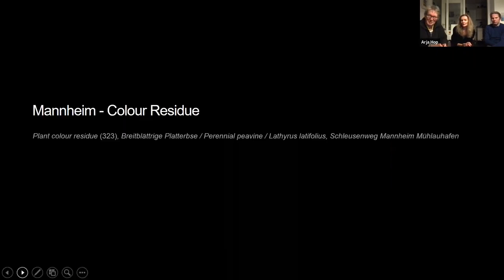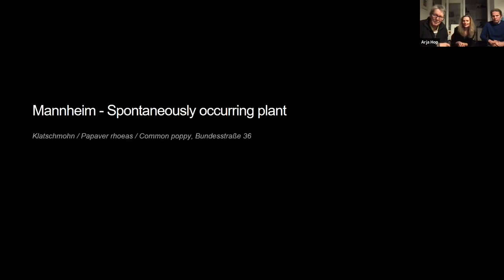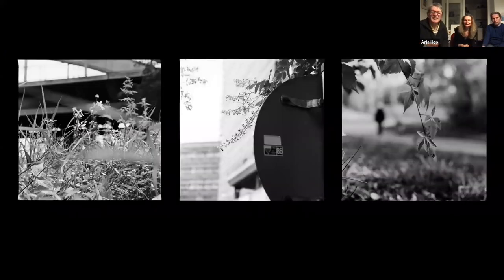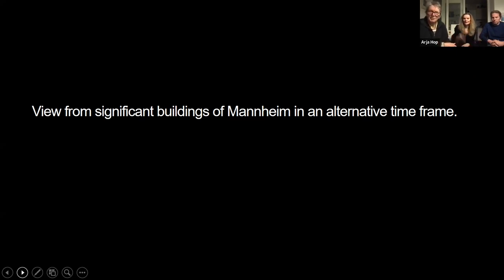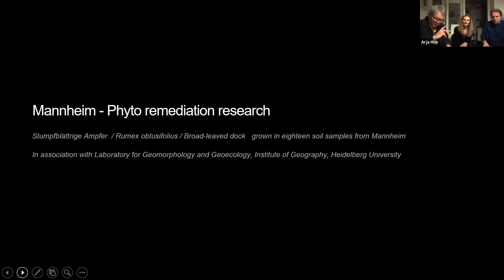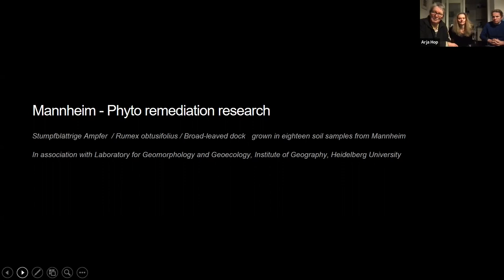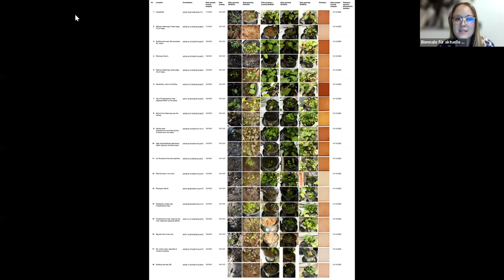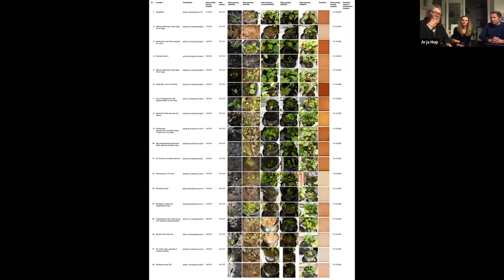Artist Talk Arja Hop & Peter Svenson "Rhine Ecologies - Mannheim - a biochromatic research"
The Dutch-based artist duo Arja Hop & Peter Svenson presented their work Rhine Ecologies - Mannheim - a biochromatic research, which was created in Mannheim from 2021 to 2022 and deals with the local plant world, in an online talk on 19 January 2023. For this, the artists collected over 500 plants in Mannheim. They extracted the natural dyes from these plants and transformed them into photographic images. The result is a matrix of 504 different colour tones, most of which come from the surroundings of Mannheim's Rhine bank.
In addition, using the intimacy attainable with a middle format twin eyes camera the artist duo documented the plants from close by creating images from a plant point of view. With a large format colour film they photographed the city from its important buildings using exposures of an hour or more to alter the time frame to that more associated with a tree than the human perspective. The aim of the artists is to draw attention to the natural environment and to advocate for biodiversity.
The project was initiated and supported by ZEPHYR – Raum für Fotografie in den Reiss-Engelhorn-Museen.

The online conversation on 19 January was held in English and took place in collaboration with the Cultural Office of the City of Mannheim. The talk was moderated by Alexander Ramselaar.

DE
Das in den Niederlanden lebende Künstler*innenduo Arja Hop & Peter Svenson stellte in einem Onlinegespräch am 19. Januar 2023 seine 2021 und 2022 in Mannheim entstandene Arbeit Rhine Ecologies - Mannheim - a biochromatic research vor, die sich mit der örtlichen Pflanzenwelt auseinandersetzt. Die Künstler*innen haben in Mannheim über 500 Pflanzen gesammelt, aus diesen die natürlichen Farbstoffe extrahiert und sie in fotografische Bilder umgewandelt. Das Ergebnis ist eine Matrix von 504 verschiedenen Farbtönen, die größtenteils von Pflanzen aus dem Umfeld des Mannheimer Rheinufers stammen.

Zusätzlich fertigte das Künstlerduo Aufnahmen mit einer Mittelformat-Kamera an, die die Pflanzen aus der Nähe dokumentieren, und fotografierte die Stadt in Großformat und Farbfilm von wichtigen Gebäuden aus. Dabei verwendeten die Künstler*innen Belichtungszeiten von einer Stunde oder mehr, sodass die Zeitwahrnehmung eher der eines Baumes als der eines Menschen entspricht. Arja Hop & Peter Svenson wollen mit ihrer Arbeit auf die natürliche Umwelt aufmerksam machen und sich für ein Fortbestehen der Artenvielfalt einsetzen.
Das Projekt wurde von ZEPHYR – Raum für Fotografie in den Reiss-Engelhorn-Museen initiiert und unterstützt.

Das Gespräch am 19. Januar fand in englischer Sprache und in Kooperation mit dem Kulturamt der Stadt Mannheim statt. Die Moderation übernahm Alexander Ramselaar.